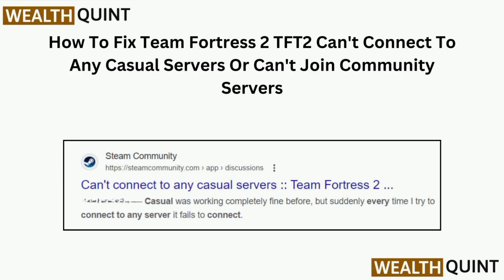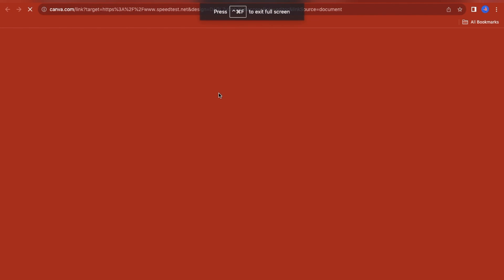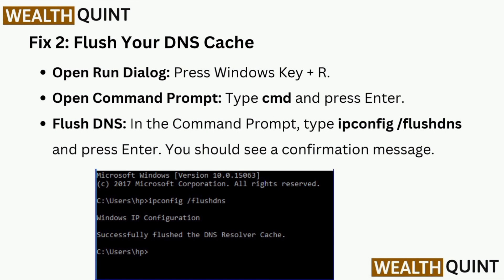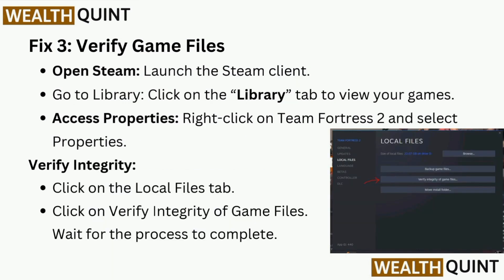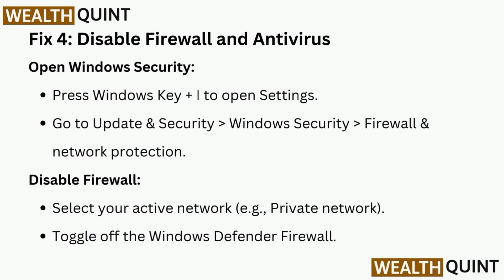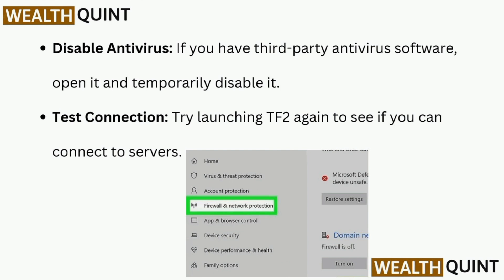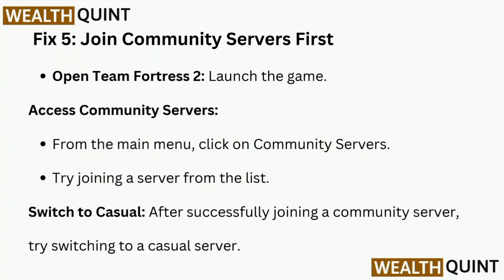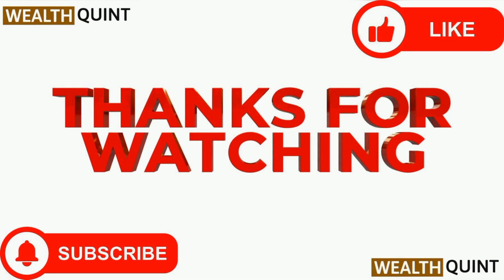How To Fix Team Fortress 2 TFT2 Can’t Connect To Any Casual Servers Or Can’t Join Community Servers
In this video, we will guide you on how to troubleshoot and fix the issue of not being able to connect to any casual servers or join community servers in Team Fortress 2 (TF2). Follow our step-by-step instructions to resolve this frustrating problem and get back to enjoying the game online.

0:11 : Fix 1 : Check Your Internet Connection
0:44 : Fix 2 : Flush Your DNS Cache
1:06 : Fix 3 : Verify Game Files
1:31 : Fix 4 : Disable Firewall and Antivirus
2:09 : Fix 5 : Join Community Servers First
2:29 : Fix 6 : Check Server status